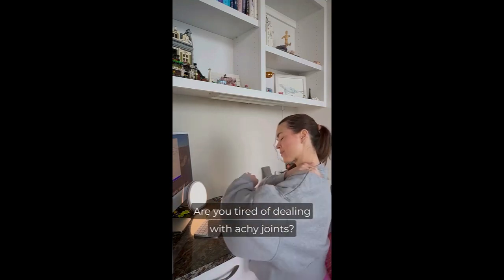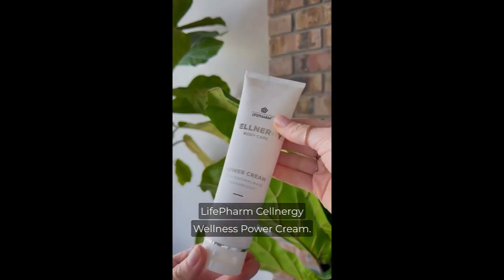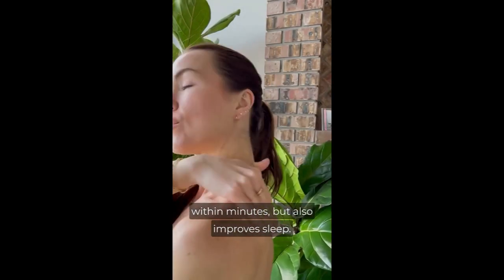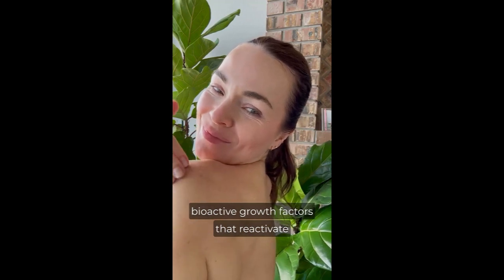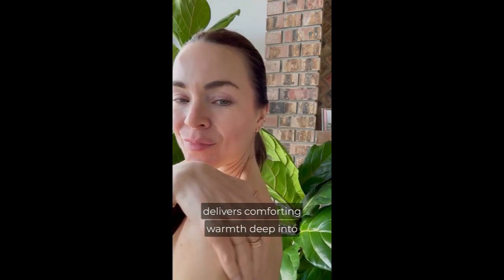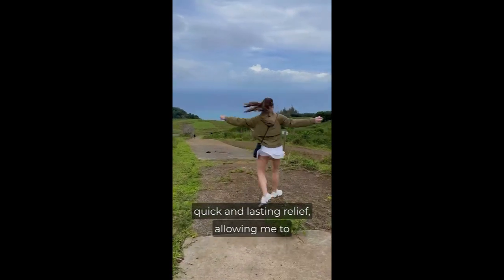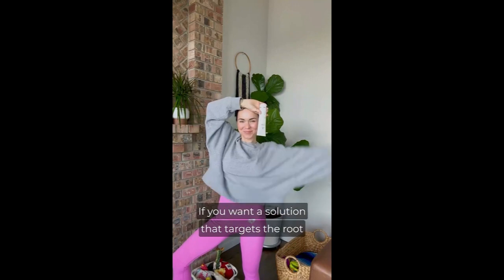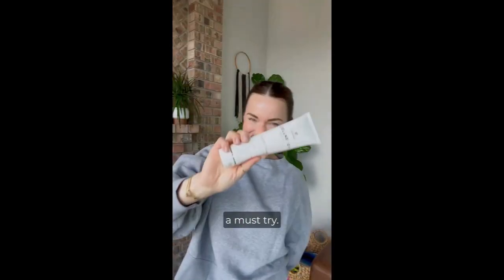The first solution for degenerative disorder is finally here!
Our Cellnergy Cream uses Thermalwave Technology, which contains a blend of growth factors, infrared minerals and a sensory agent that gently warms the skin. This helps rejuvenate stem cells to combat the root cause of degenerative disorder, which leads to joint pain and sleep disorders. See the incredible transformation and discover why customers swear by its rejuvenating powers.